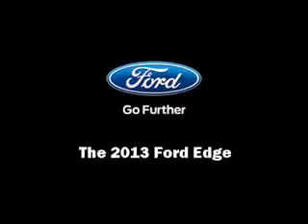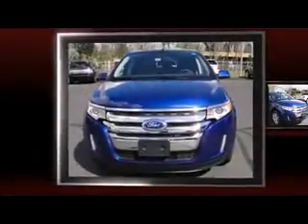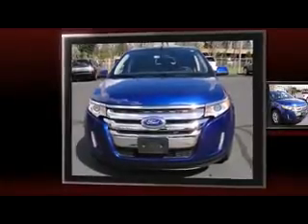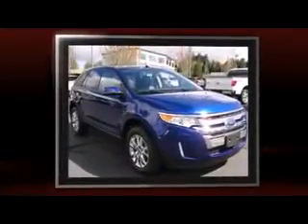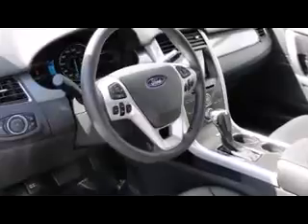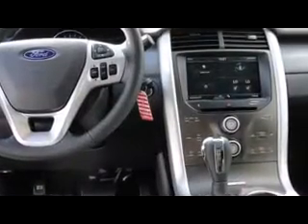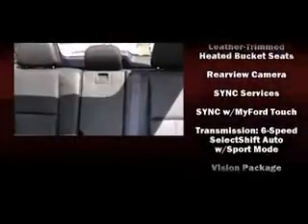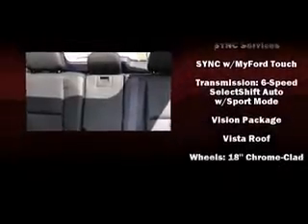2013 Ford Edge Dealership Vancouver, WA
Our new and pre-owned inventories hold a wide assortment including the popular 2013 Ford Edge. At Landmark Ford, we strive to make buying or leasing a new or pre-owned vehicle a pleasant and rewarding experience. Come down to Landmark Ford, located near Vancouver, WA, today and test drive the 2013 Ford Edge!